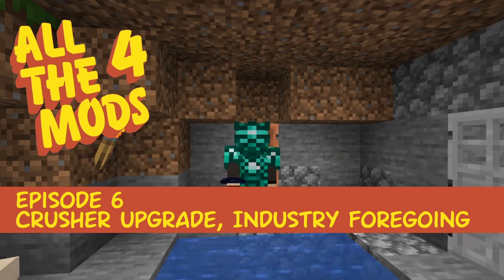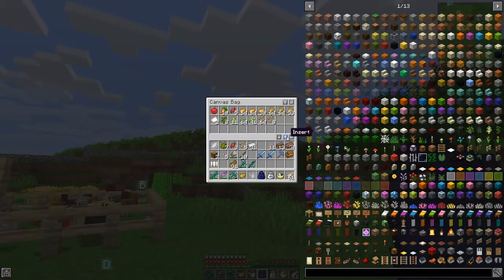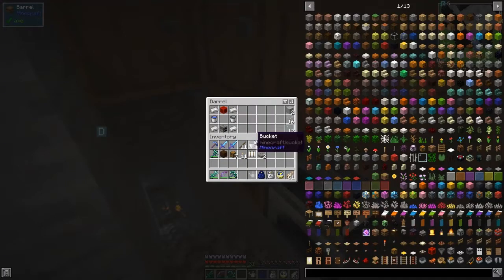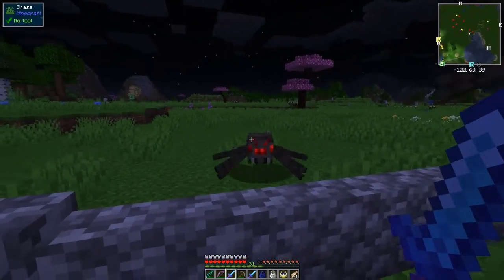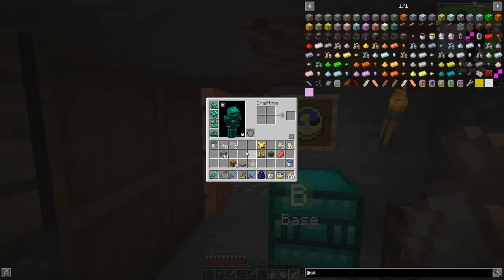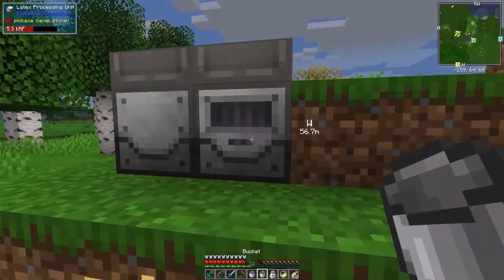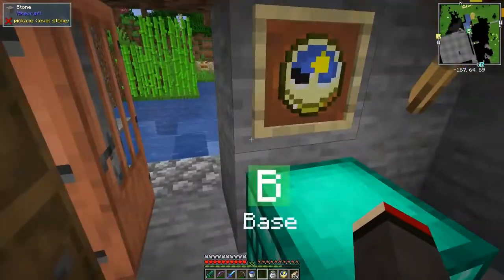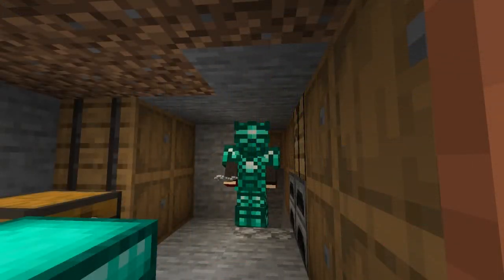All the Mods 4 #6 - Industry Foregoing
Look at some more AFK fishing loot. Start with industry foregoing to collect latex. While the latex is being collected we upgrade the basis crusher to a crusher and have a fun night out mod grinding. Craft a latex processing unit and start making dry rubber. Finally, we make some plastic sheets that open up the whole of industry foregoing.

This video is my sixth episode of All the Mods 4, version 0.3.0.
- open more fishing loot
- look at some interest lost tablets
- craft pity machine frames
- craft industry foregoing fluid extractor
- upgrade the basic crusher to crusher
- craft black and white marble
- craft a gravestone
- craft a latex processing unit
- craft plastic and make sheets